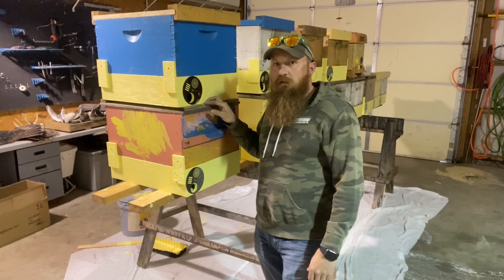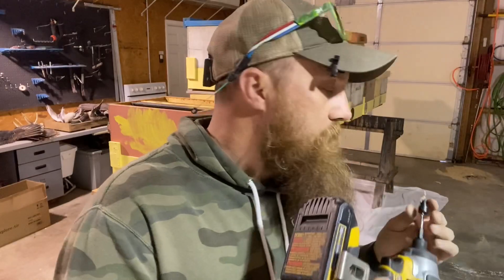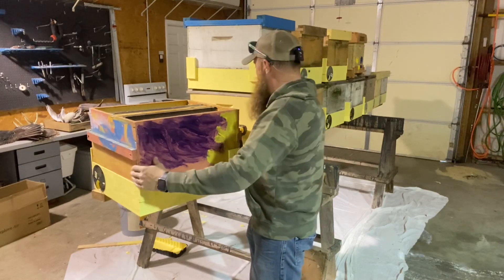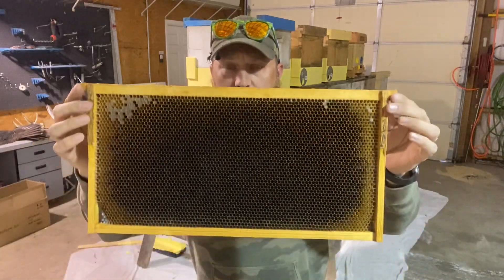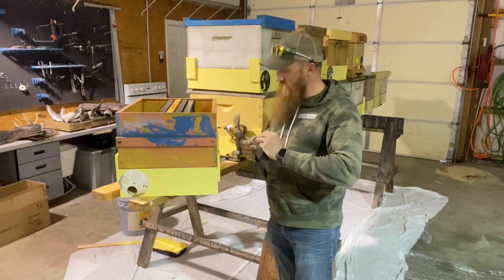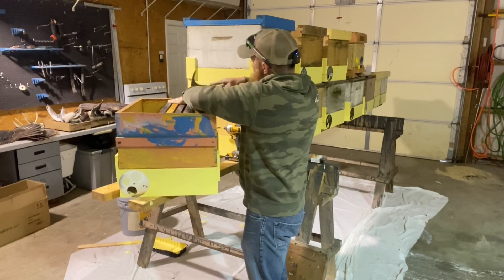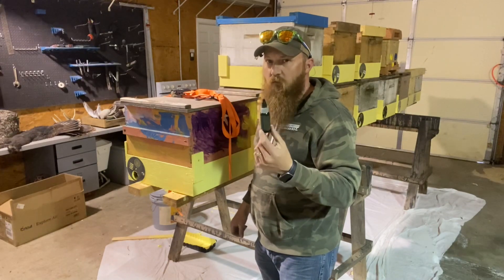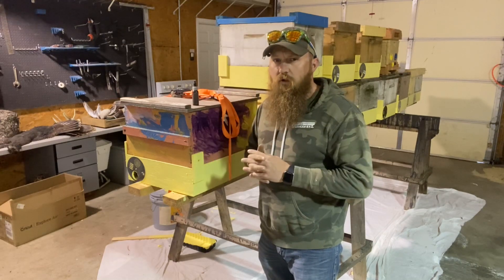Final Swarm Trap Preparations Successful Honeybee Trapping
We finish up our swarm traps, add and secure a few frames including one frame of old brood comb and show you our preferred lures and methods to use them.

moveland 200PCS 3ml Disposable Plastic Transfer Pipettes, Calibrated Dropper Suitable for Science Laboratory, DIY Art